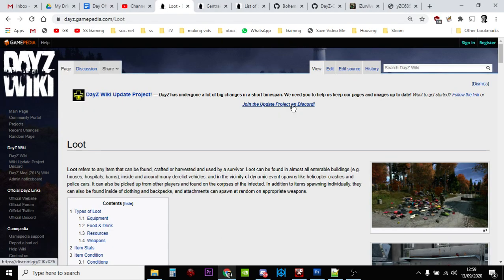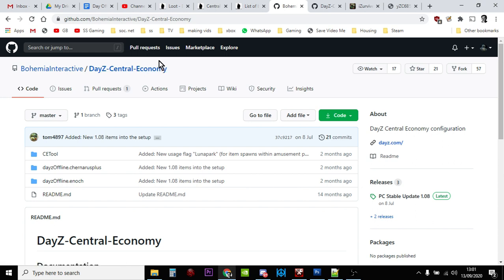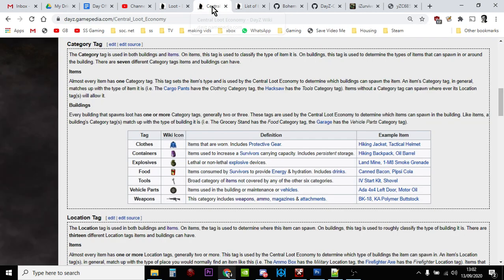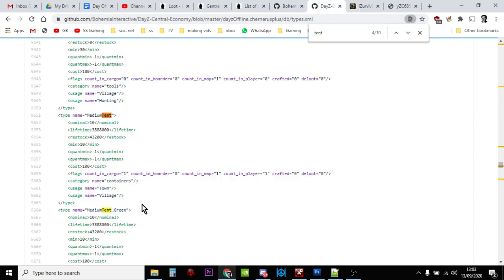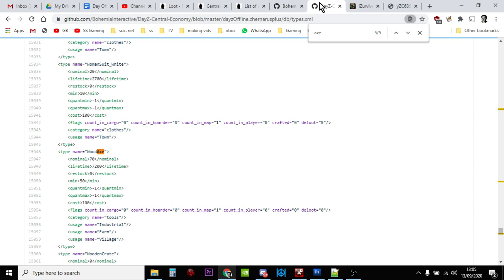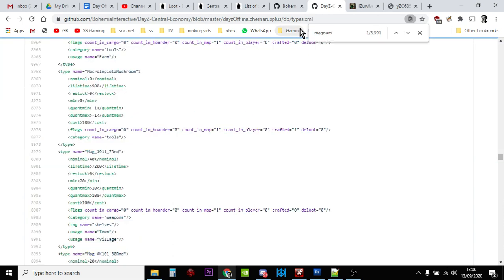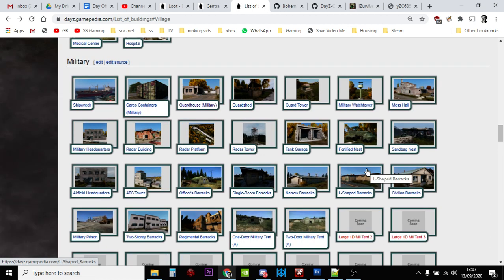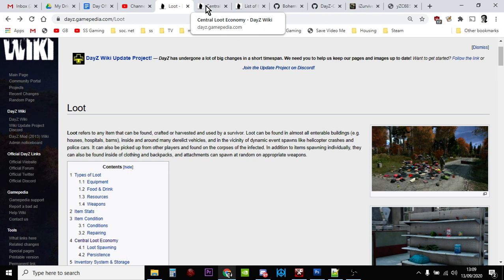Where & How To Find Any & All Loot, Weapons, Gear & Items In DayZ Using types.xml Categories & Usage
Thanks, Rob.